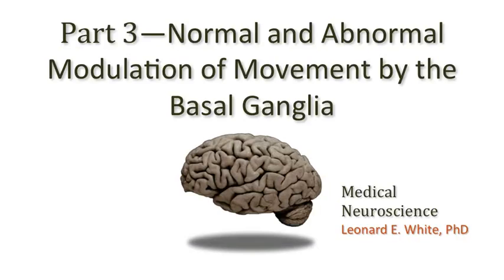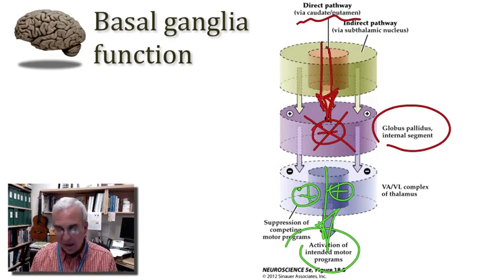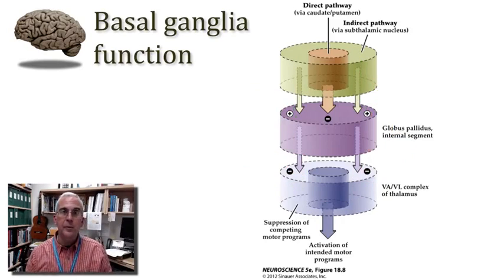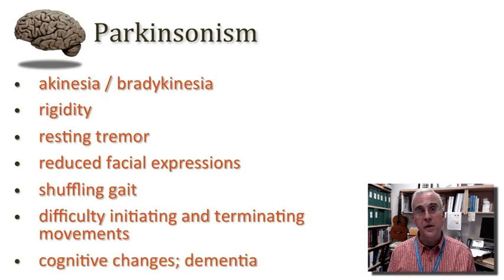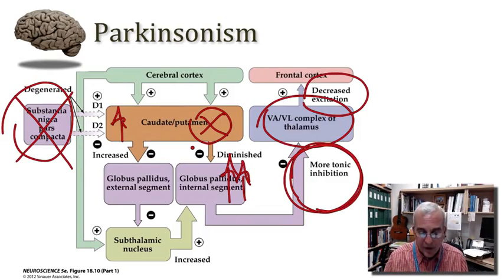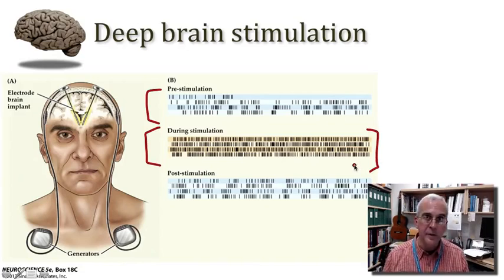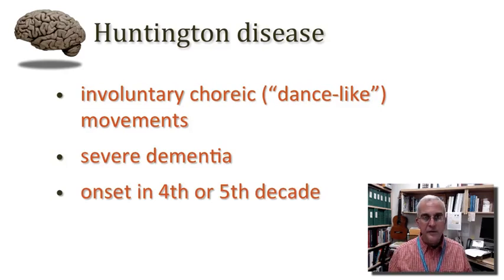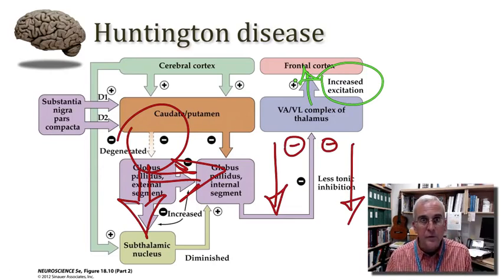MN4 21 4 21 MoM by the Basal Ganglia NormalAv20635441,P21